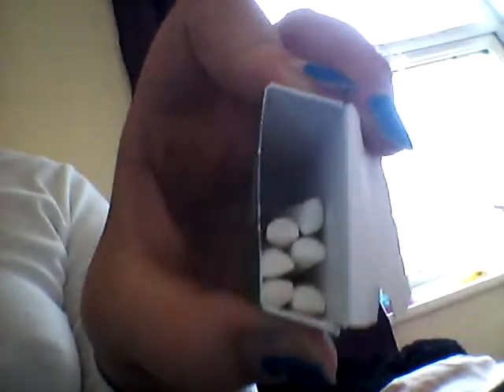Trying odd candy sticks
Google plus-
eli b raps